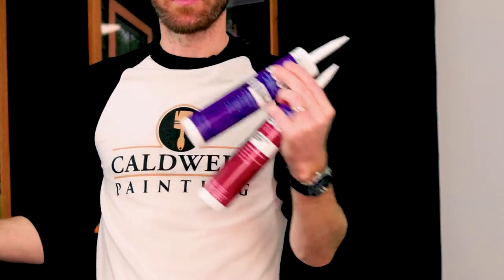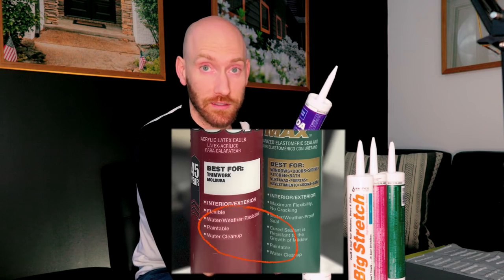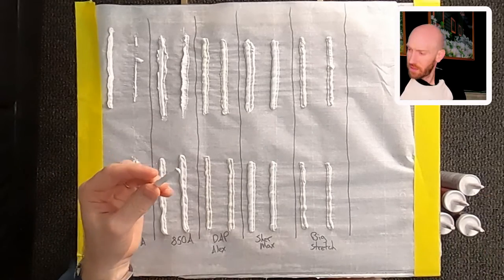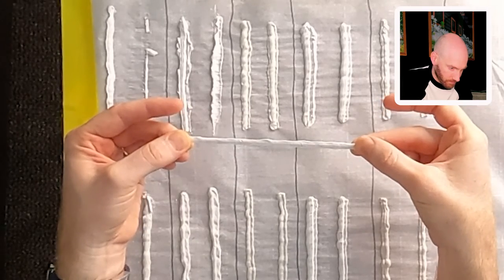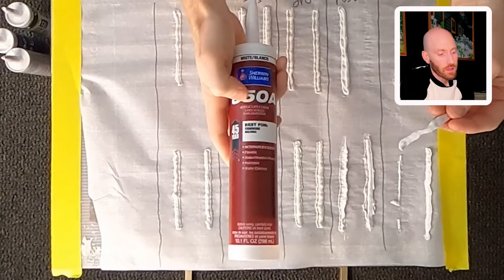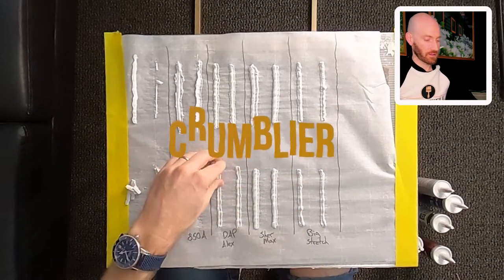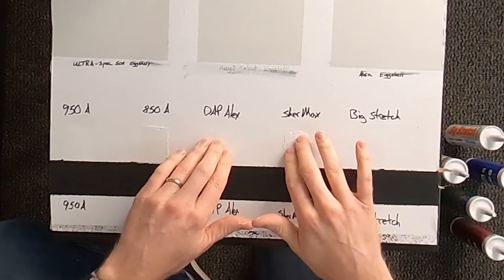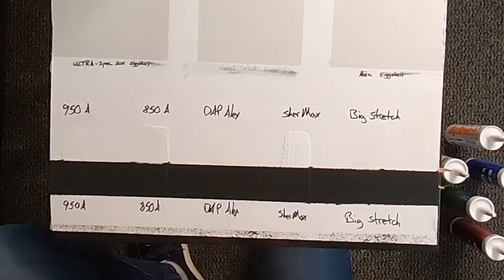Paintable Caulk Showdown: Who will STRETCH ahead of the competition?!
Book a FREE Estimate for your Exterior or Interior painting projects TODAY by heading to our

Ok so what's the big deal about Caulk? Why does it need to be "paintable?" If I have a painting project coming up, which Caulk would your company use? Let us answer all these questions for you today! We are putting FIVE different caulks to the test from cheap to top notice, which caulk is worth your money? Tune in to see!

QUALITY. COLOR. HOME.
This is the foundation of where we started our company: Quality is a requirement, not an option. Color doesn’t have to be complicated, it can be conquered. Home is a reflection of your ideas and personality and a safe place to land at the end of a hard day.